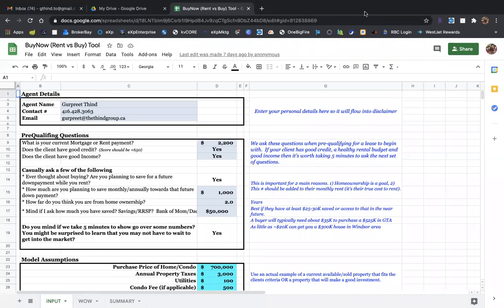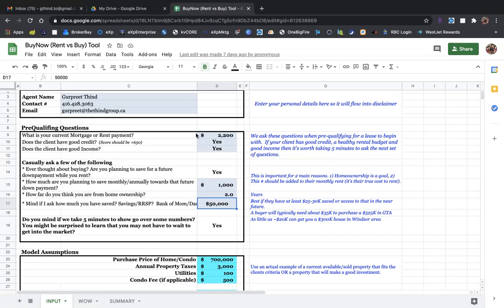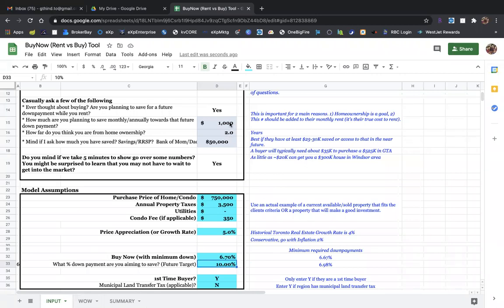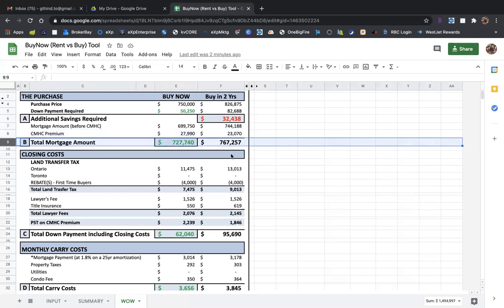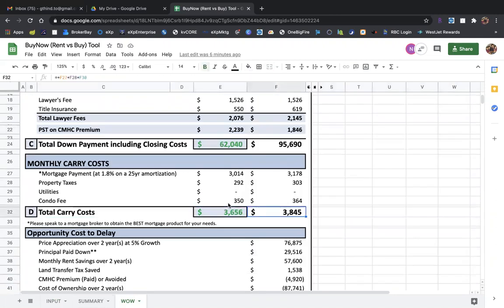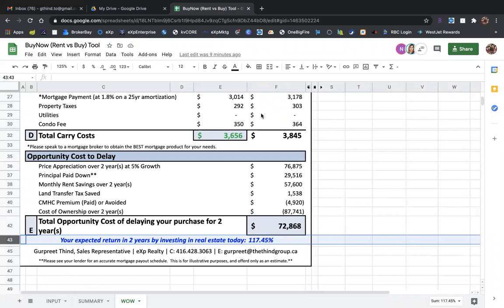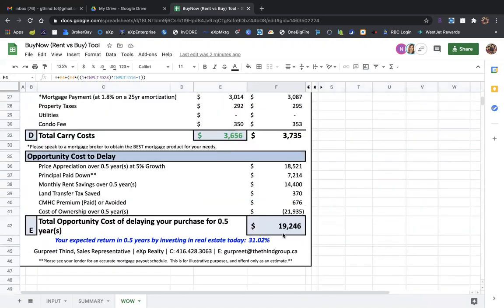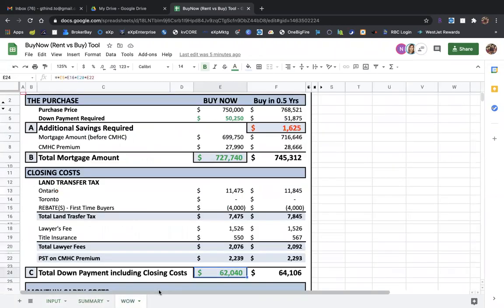Buy Now (Renting vs Buying)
Don't Wait to Buy Real Estate ... Buy Real Estate and Wait !

This tool shows you how much money you are leaving on the table by putting off your purchase decision.

The best time to buy real estate was yesterday!